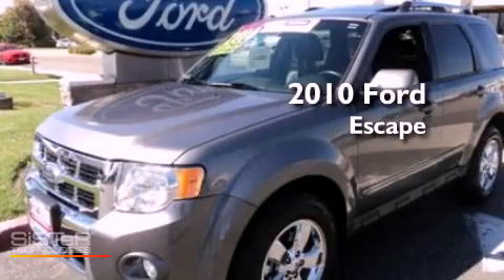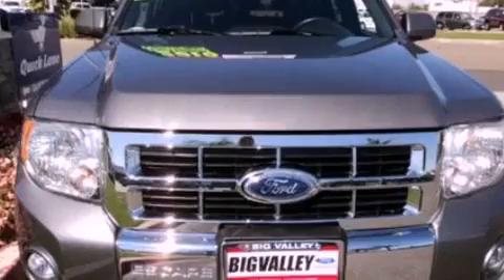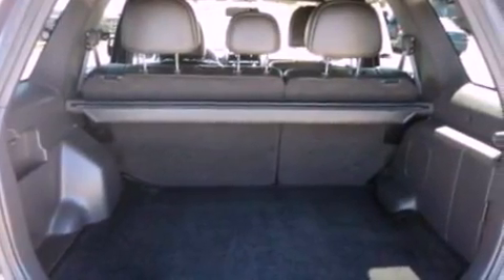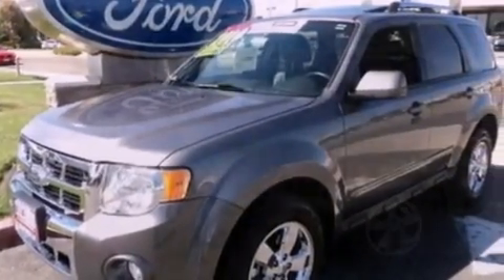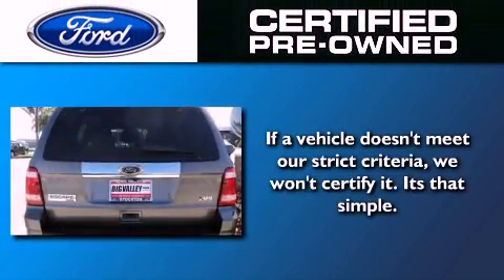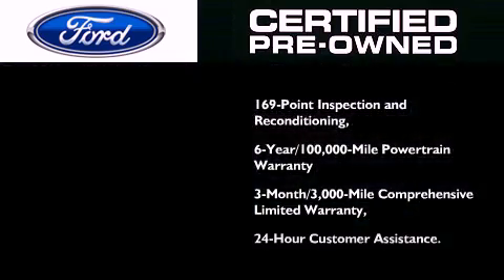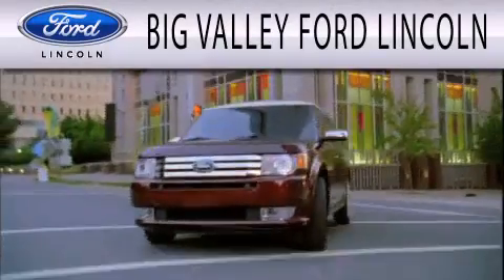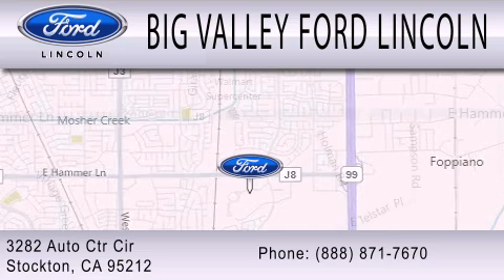2010 FORD ESCAPE Certified CA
Year : 2010
 Make : FORD
 Model : ESCAPE
 Engine : 3.0L V6
 Trans . : AUTO 6SPD
 Exterior : SHADOW GRAY
 Miles : 18,199

 Stock : P2303